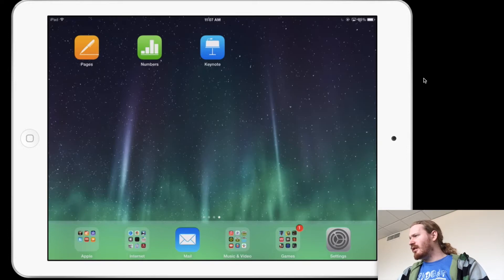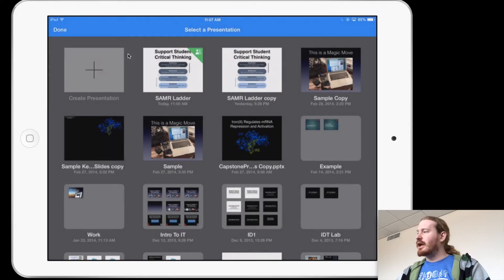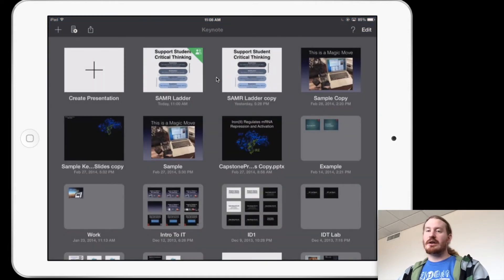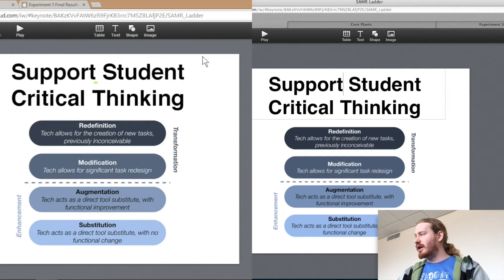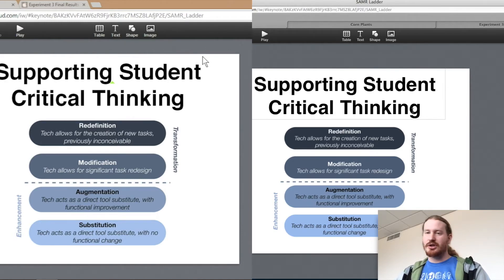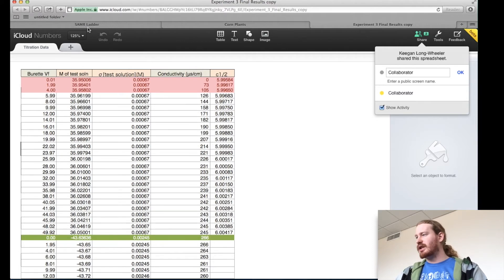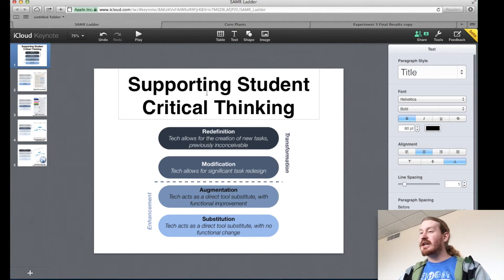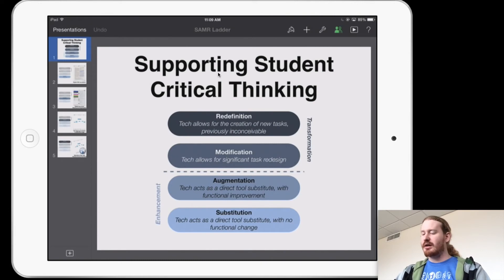Cloud Documents & Sharing - iCloud iWork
Workflow Demo: This video is a demonstration of using iCloud iWork Documents to facilitate collaboration. Using this tool, individuals can edit the same document, presentation, or spreadsheet at the same time. Never email versions of your documents again! Instead use this tool to collaborate.

Access iCloud iWork Documents Here:
iCloud.com